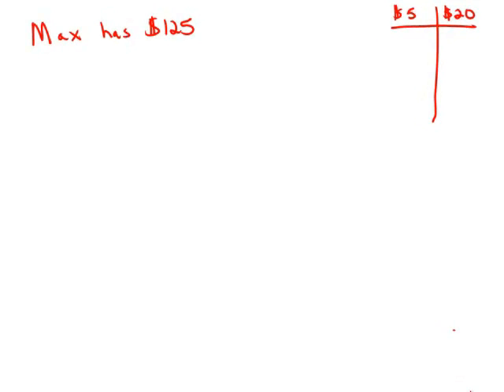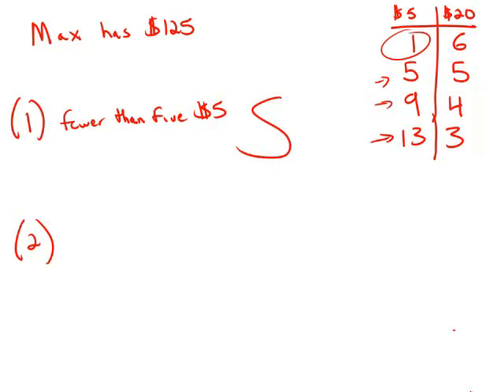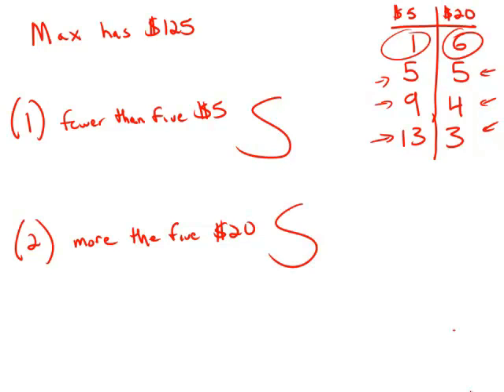GMAT Official Guide 13: Data Sufficiency 59